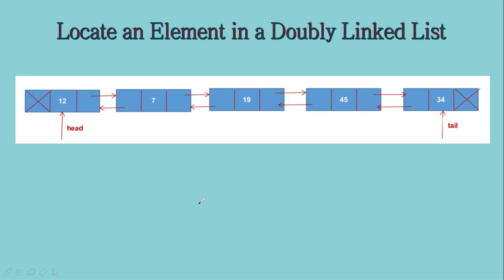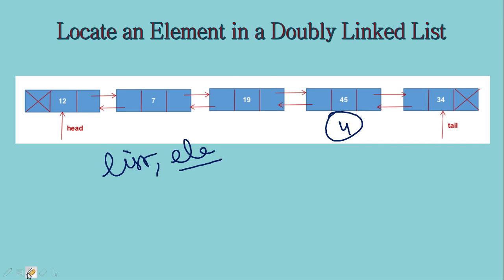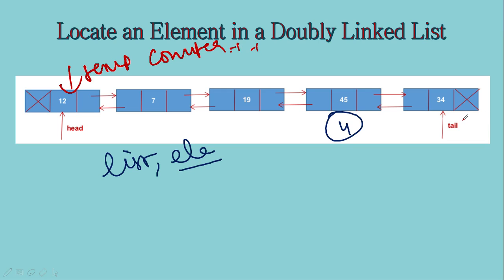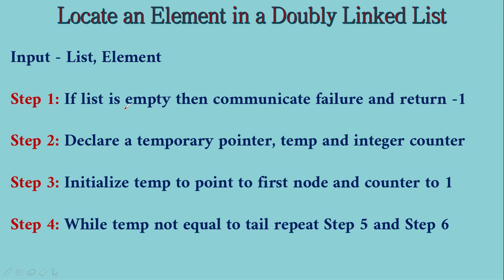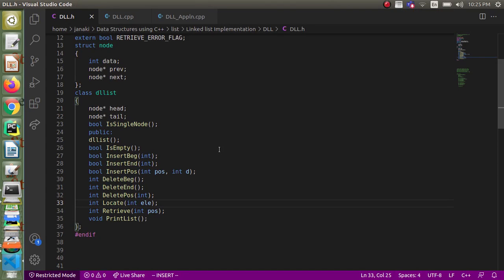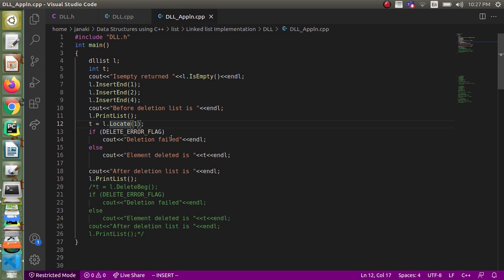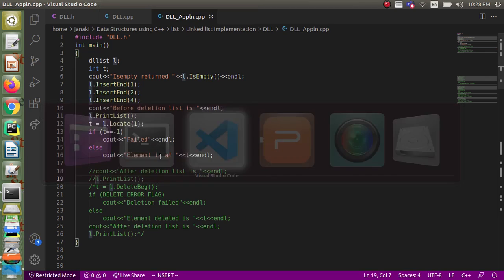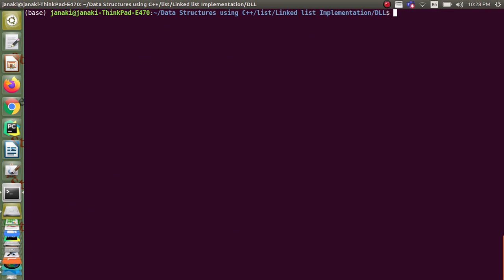Locate an Element in a Doubly Linked List | Data structures using C++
In this video, we discuss about locating an element in a doubly linked list. The corner case that has to be considered is when the list is empty and when the element is not in the list. We should return -1 in both the cases